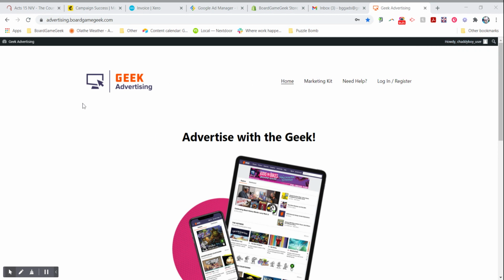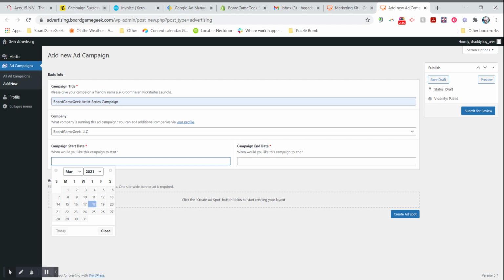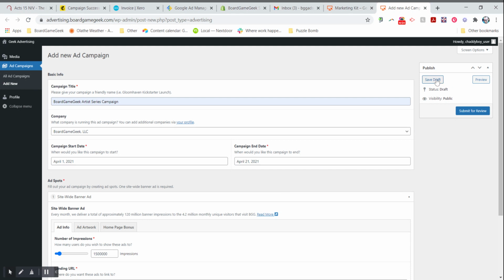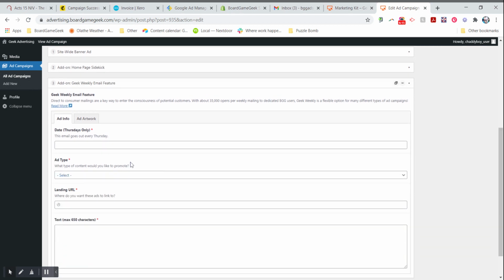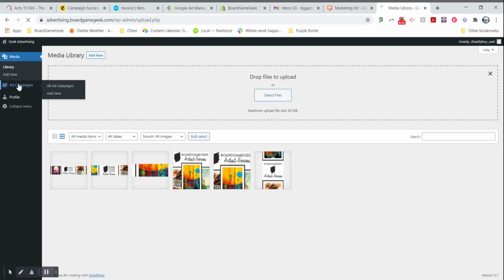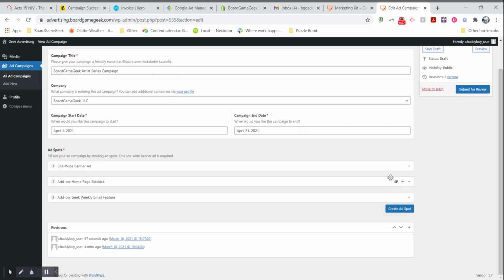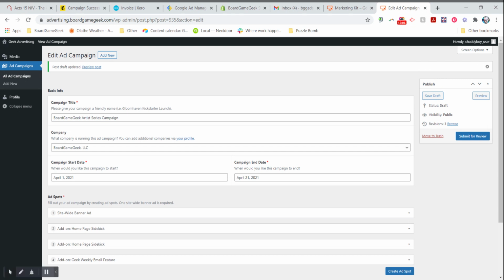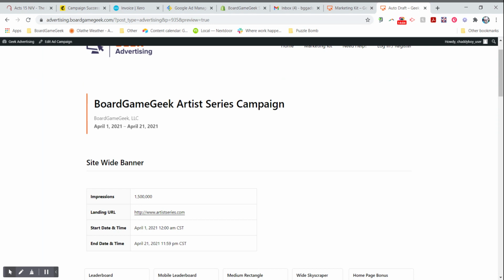How to Create a BoardGameGeek Advertising Campaign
This video will teach you how to create an advertising campaign on the BoardGameGeek website.